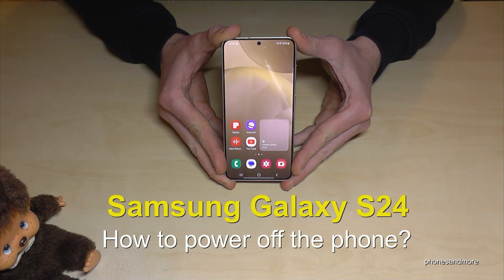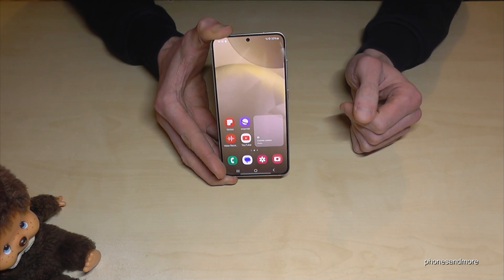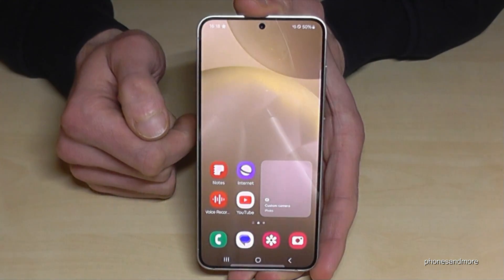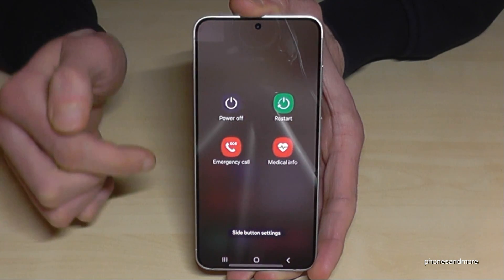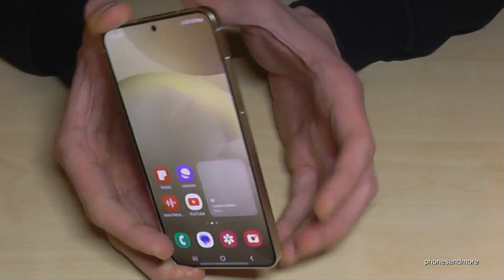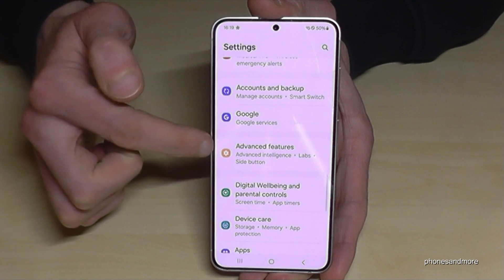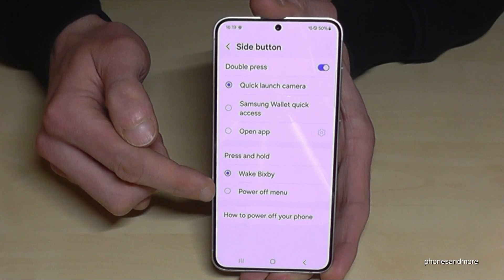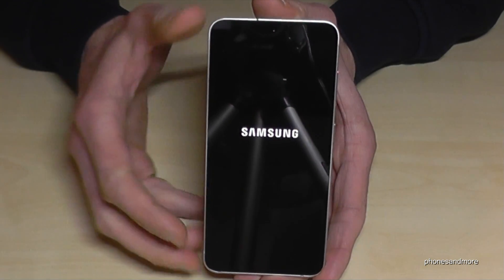Samsung Galaxy S24: How to turn off the phone? And how to set up the Power Button?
With this video, I will show you, how you can shut down the Samsung Galaxy S24 5G.  I will show you also, how you can set up the Side-Button as a real Power-Button

There are 2 ways to turn the phone off:

Way 1:
Use the "Side"-Button (former "Power"-Button) in combination with the "Volume Up"-Button and hold it. After you can tap "Power off" or Restart the Samsung S24.